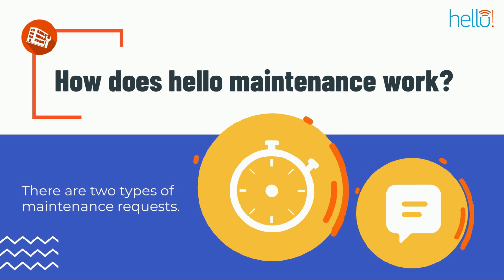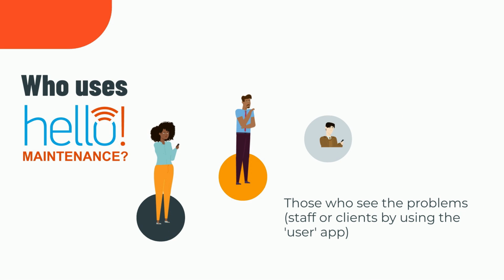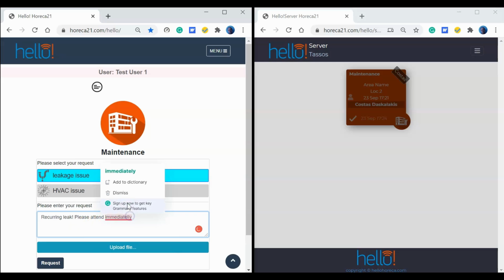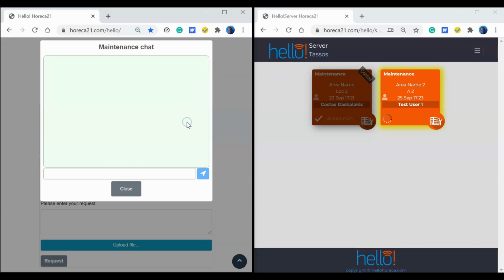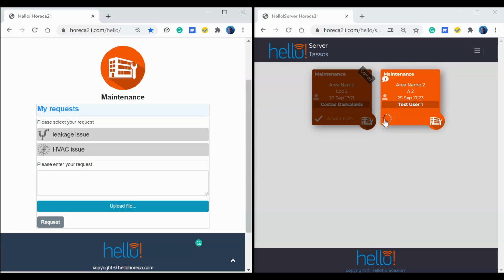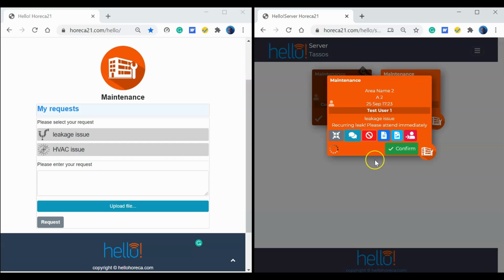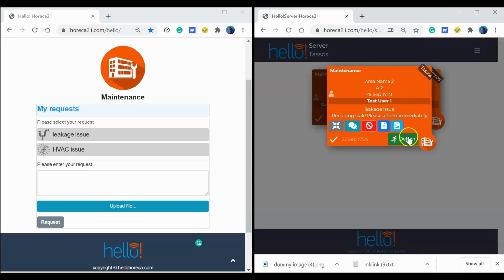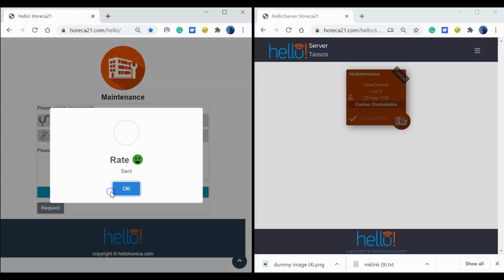Hello! Maintenance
Eliminate the time between tracking faults and repairing them.